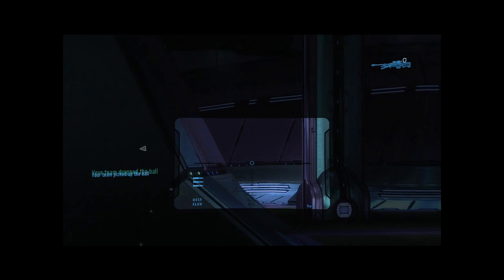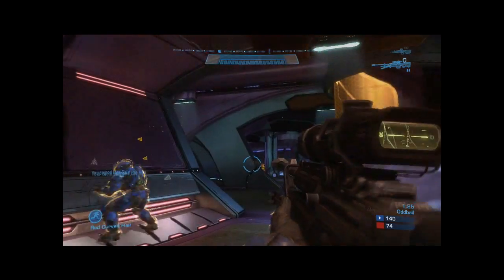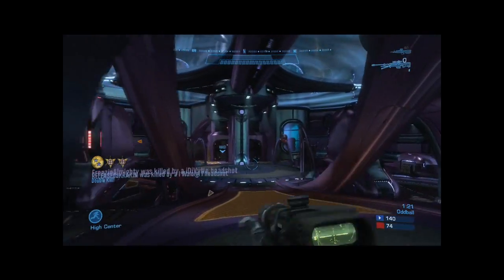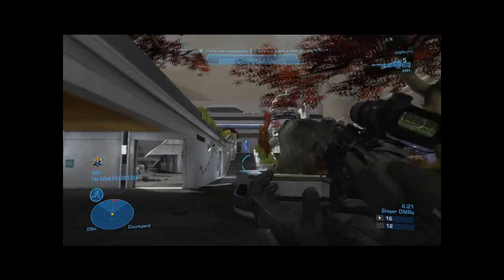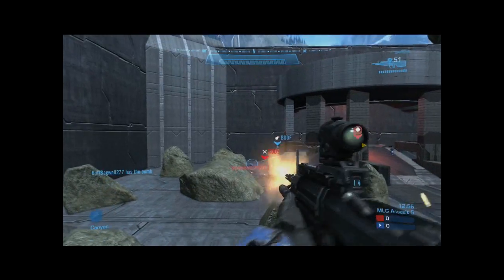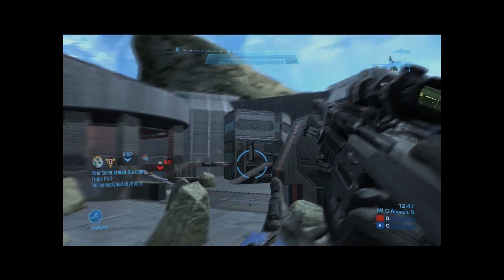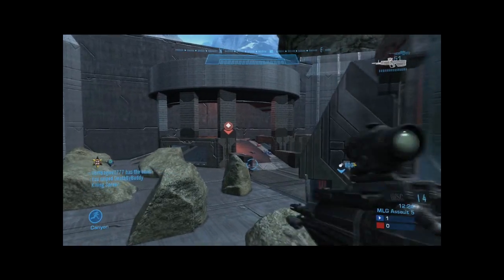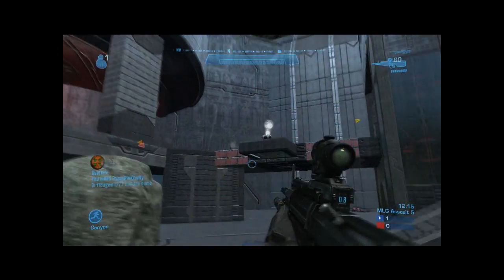Makowski :: How to Snipe in Halo Reach :: Motion Entertainment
Sniping isn't as simple as point n' shoot, so I thought I'd throw together a video of some sniping tips n' tricks in Halo Reach.